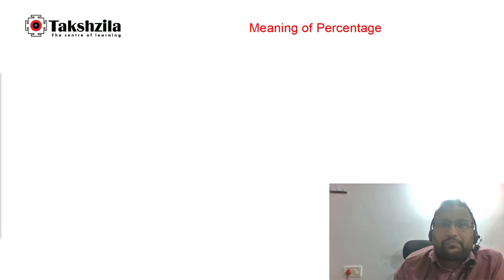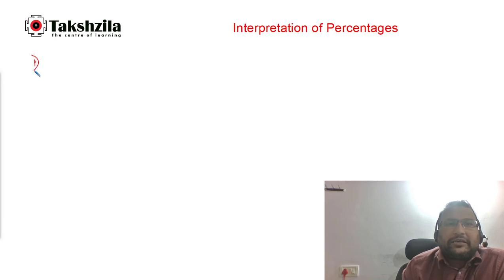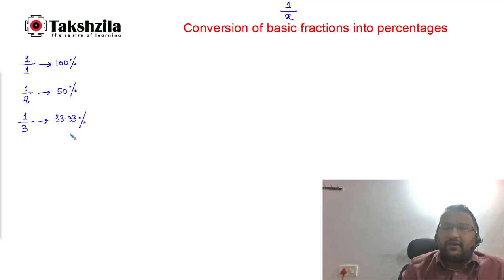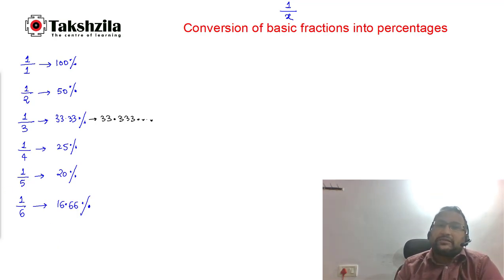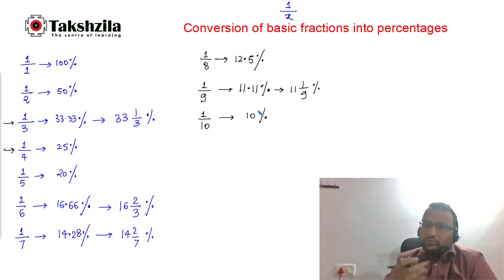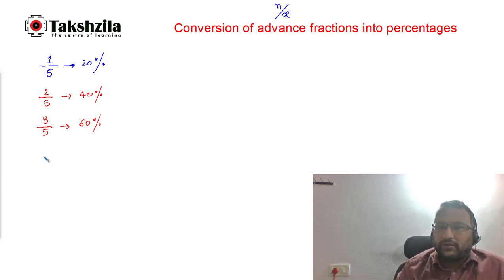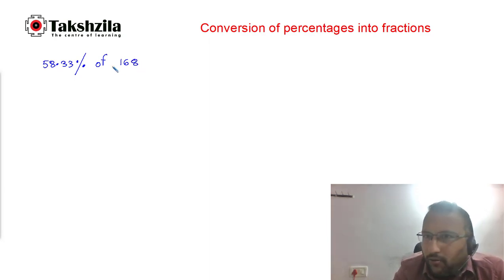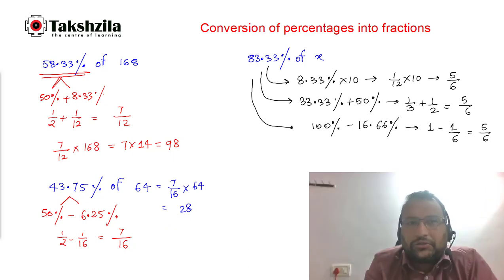CAT 2024 | Foundation Lesson - 3 | Basics of Percentages - 1 | Takshzila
🟢This is a video series specially for students who are starting preparation for CAT 2024.
In this video series, we are going to discuss foundation concepts from Quantitative Aptitude section which are helpful in almost each and every topic.
It is observed that most of the students struggles in these concepts during their preparation.
So it is advisable to use this video series sincerely to build a strong and sustainable foundation which will help you to be confident at each and every stage of preparation.

🟢In this video, we are going to discuss - Basics of Percentages.

CAT 2024 Live Batch Starting from Dec 01, 2023.
Monday to Friday - 7:00 PM to 8:30 PM.